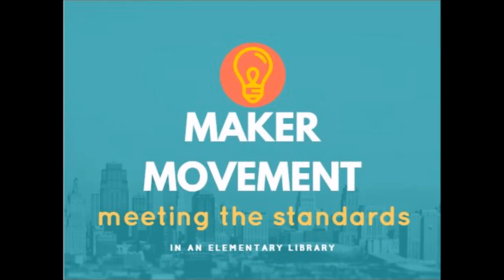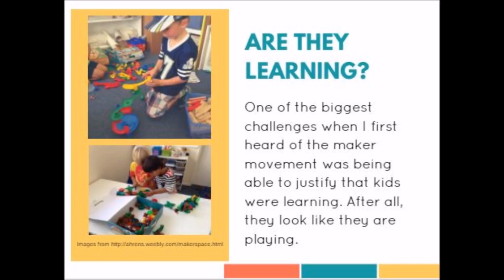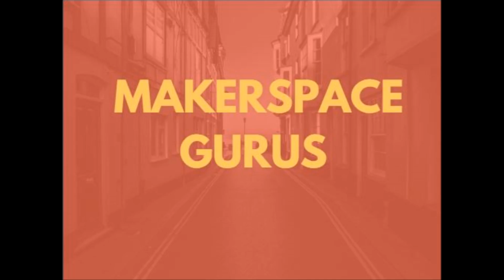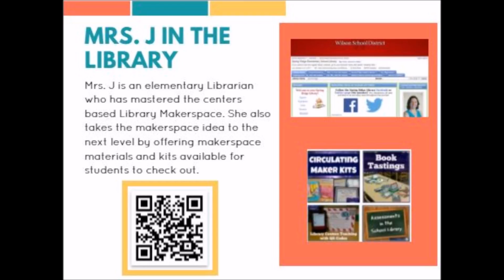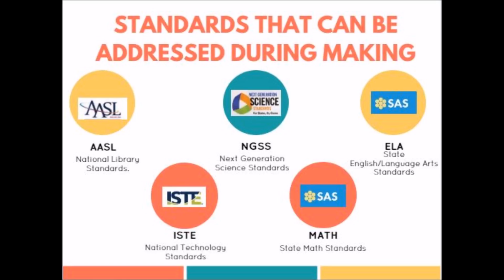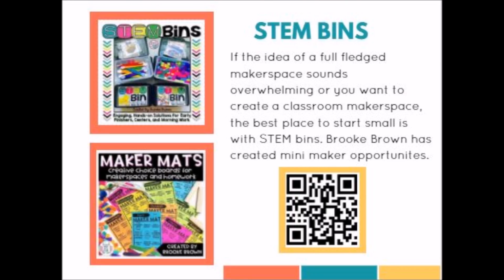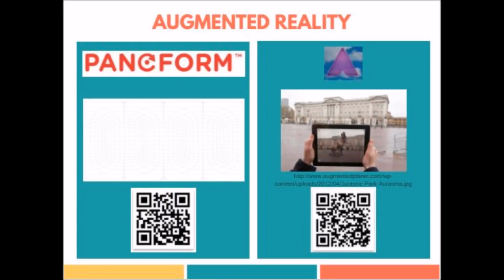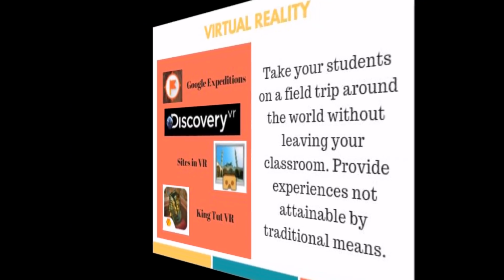makerspace movie EDIM revised